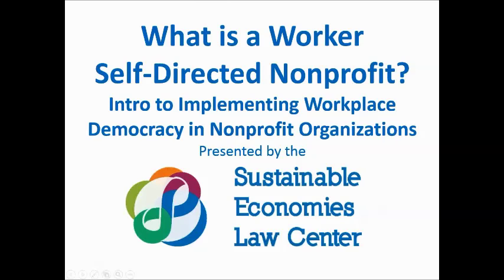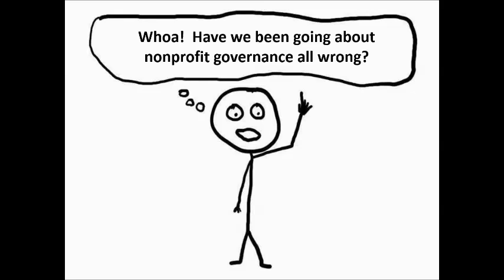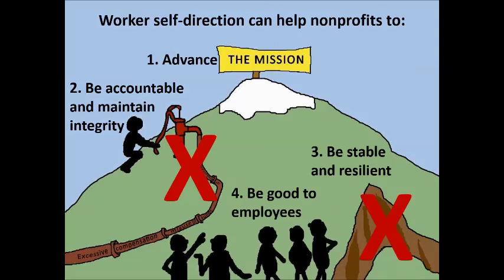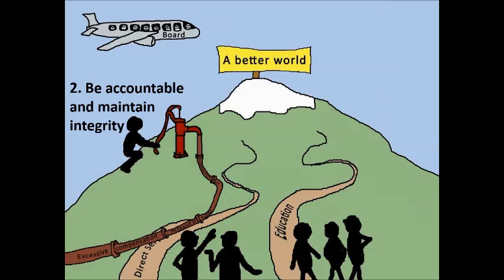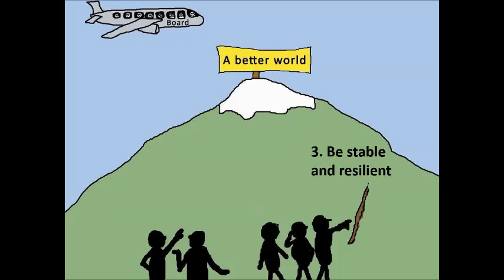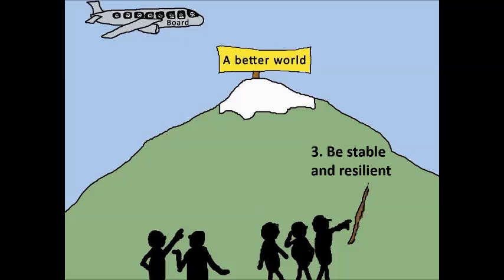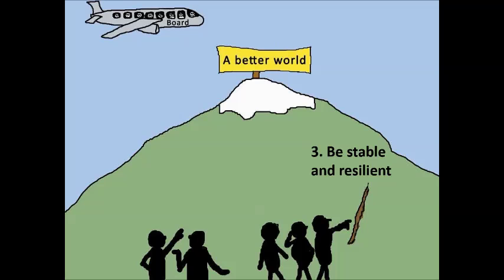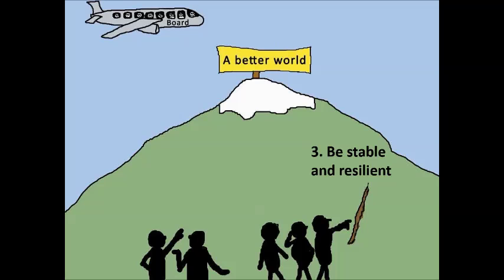Webinar on Worker Self Directed Nonprofits: Workplace Democracy in Nonprofit Organizations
Question: What do you get when you cross a worker cooperative with a 501(c)(3) nonprofit?
Answer: A worker self-directed nonprofit!

The inefficiencies of conventional nonprofit organizations have been the subject of many jokes, and even an entire blog depicting such dysfunction through animated gifs. It’s time to question conventional nonprofit management practices and strive toward innovation. The Sustainable Economies Law Center has put a great deal of thought into structuring as a worker self-directed nonprofit, and we are excited to share our model with others, gather feedback, and learn about how other nonprofit organizations are implementing workplace democracy.

selc!.jpgIn mission-driven organizations, it is often the workers who are best positioned to sense the needs of the organization, its constituents, and the community. The workers may therefore be in the best position to drive the strategy, program design, and day-to-day work. At the same time, 501(c)(3) nonprofits are designed to be governed by independent boards of directors. How do you strike a balance between worker self-direction and the board's legal governance duties? We'll share our thoughts on how to navigate this issue and some of the strategies we have used to be an effective worker-led organization.

The current economic and ecological crises mandate that we build adaptable and efficient organizations to respond, and worker self-directed organizations may prove to be incredibly agile in this regard. Plus, they are great places to work!

Presented by staff of the Sustainable Economies Law Center, including Janelle Orsi and Chris Tittle, May 26, 2015.